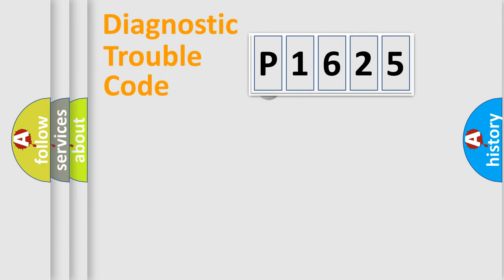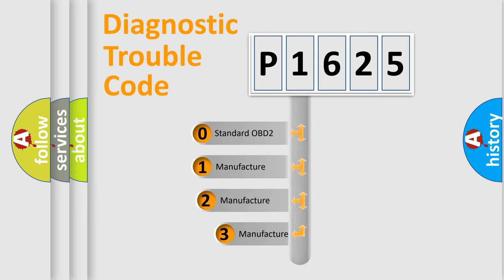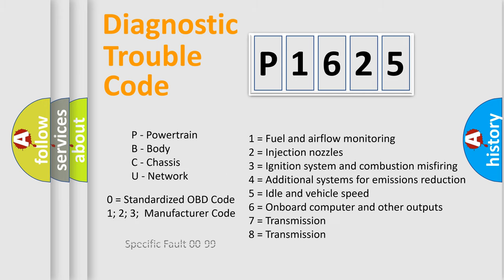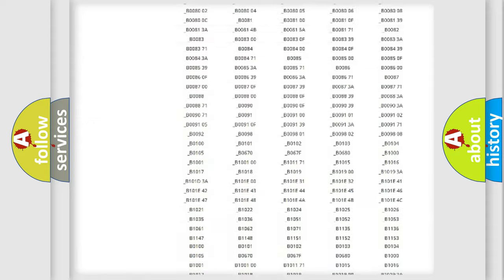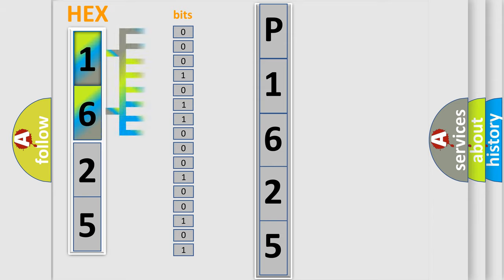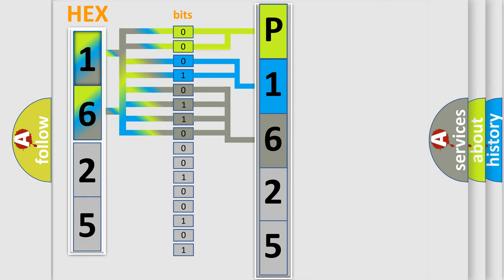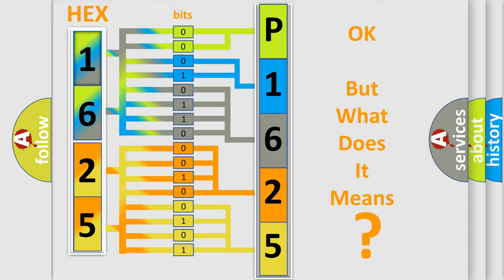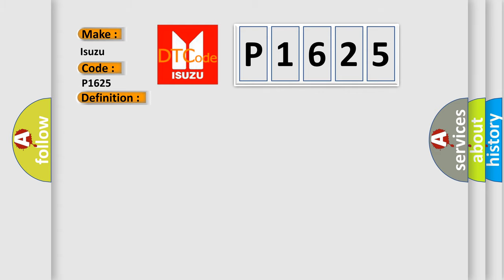DTC Isuzu P1625 Short Explanation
Contents:
0:21 Basic DTC analysis according to OBD2 protocol standard.
1:48 Insight into programming
2:58 A diagnostically understandable description of the Diagnostic Trouble Code
3:05 Basic error definition

Make:
Isuzu
Code:
P1625
Definition:
Left B Pillar Impact Acceleration Sensor
Cause:
Left Side Impact Sensor 4 or B-PillarOccupant Restraint Controller (Orc)